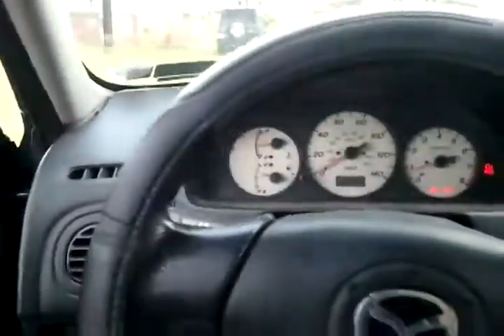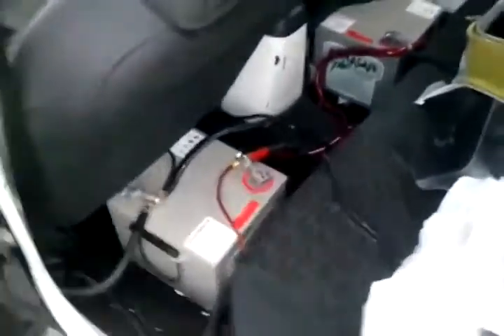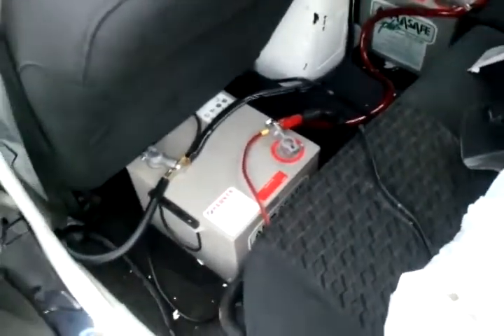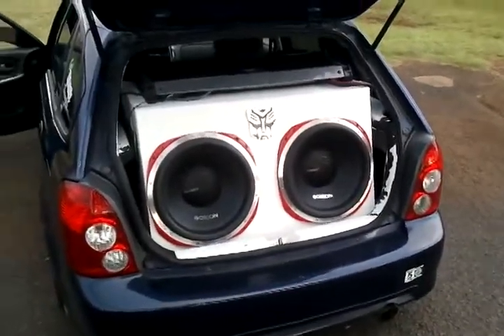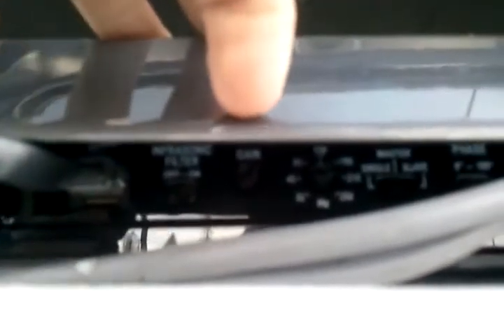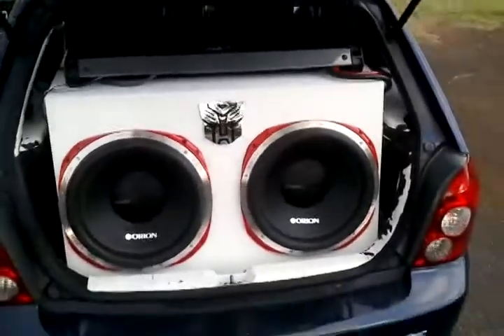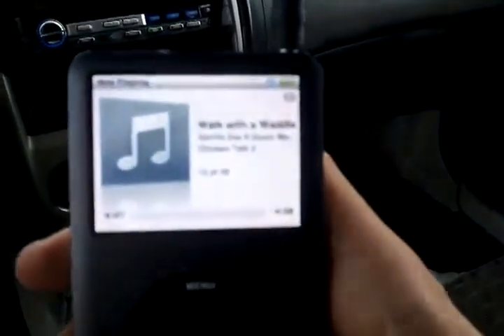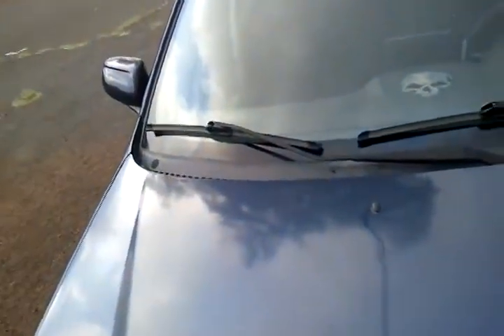Subwoofer Videos. 2 Orion HCCA 15 on a T4000 1 Rockford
Subwoofer Videos Daily!

All music, video, tracks, album art, files, logos, names, and companies are owned and copy-written by their original owner, artist, manager or label.

SubWooferVideosYT does not own any of the sampled art or music used on this site and is solely a venue to display and promote said art and music. Thank you.

subwoofer test,
subwoofer songs,
subwoofer test big bass,
subwoofer installation,
subwoofer in car,
subwoofer bass test,
subwoofer amplifier,
subwoofer amp,
subwoofer box,
subwoofer bass,
subwoofer breaks windshield,
subwoofer blowout,
subwoofer build,
subwoofer bass songs,
subwoofer break in,
subwoofer blows out window,
subwoofer car,
subwoofer demo,
subwoofer design,
subwoofer dubstep,
subwoofer drive thru,
subwoofer destroys car,
subwoofer enclosure,
subwoofer excursion,
subwoofer explosion,
subwoofer excursion test,
subwoofer explodes,
subwoofer flex,
subwoofer frequency test,
subwoofer flexing car,
subwoofer girl,
subwoofer glass break,
subwoofer hair,
subwoofer hair trick,
subwoofer in public,
subwoofer jbl,
subwoofer jl,
subwoofer jl audio,
subwoofer jbl 1000w,
subwoofer jackhammer,
subwoofer jvc,
subwoofer jl 12,
subwoofer kicker cvr 12,
subwoofer kicker 10,
subwoofer kicker l7 15,
subwoofer music,
subwoofer music for car,
subwoofer music 2015,
subwoofer not working,
subwoofer without box,
subwoofer window flex,
1000 w subwoofer,
30000 w subwoofer,
subwoofer 101,
subwoofer 18,
subwoofer 12 inch,
subwoofer 15 inch,
subwoofer 10 inch,
subwoofer 10000 watts,
subwoofer 150w rms,
subwoofer 18 inch,
subwoofer 1000 watts,
1 12 inch subwoofer,
1 15 inch subwoofer,
1 18 inch subwoofer,
1 10 inch subwoofer,
1 15 subwoofer,
1 ohm subwoofer,
1 12 subwoofer,
1 18 subwoofer,
subwoofer 2015,
subwoofer 20000 watts,
subwoofer 2016,
subwoofer 2000w,
subwoofer 2000 watts,
2 15 subwoofers,
2 10 inch subwoofers,
32 inch subwoofer,
3 12 inch subwoofers,
3 15 inch subwoofers,
3 10 inch subwoofers,
subwoofer 40000 watts,
4000 watt subwoofer,
4 12 inch subwoofers,
4 18 inch subwoofers,
4 8 inch subwoofers,
4 15 subwoofers,
6 15 inch subwoofers,
6 18 inch subwoofers,
6 12 subwoofers,
6 10 inch subwoofers,
6 12 inch subwoofers,
subwoofer 1000w,
subwoofer 10 vs 12,
subwoofer 1000w rms